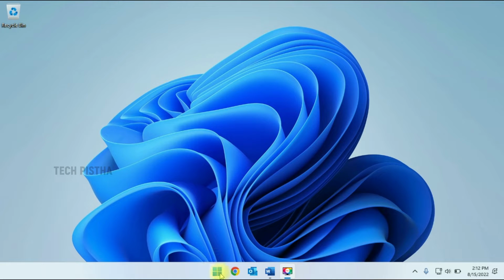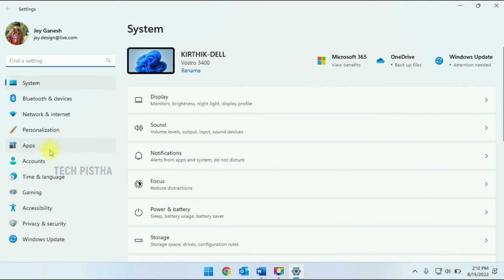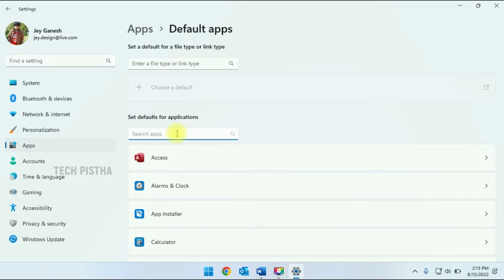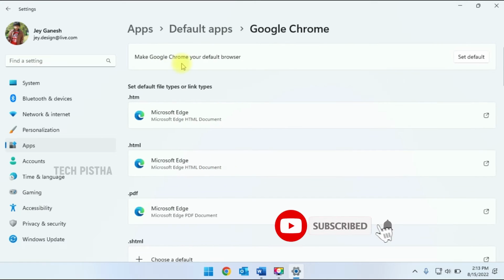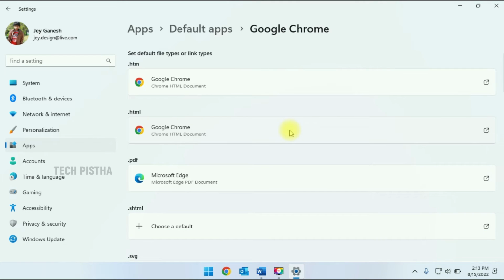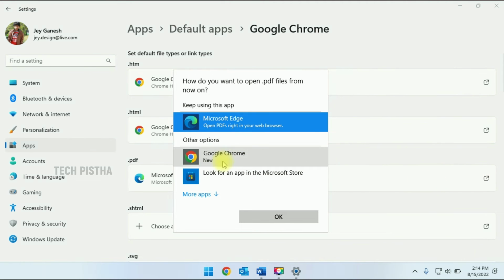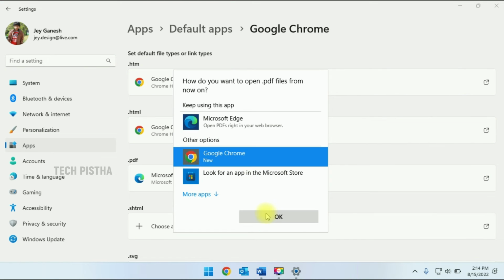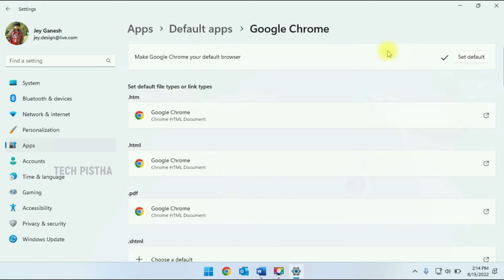How to Setup Google Chrome as Default Browser on Windows 11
Google chrome is one of the best web browsers many people install this software fast browsing. But in windows operating system it is not a default browser. So, you must install this browser, after install if you would like to make default browser then you do the same setup.

This video explain How you can setup Google chrome is the Default browser in Windows 11.